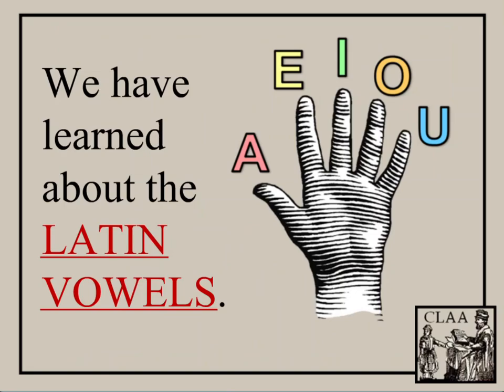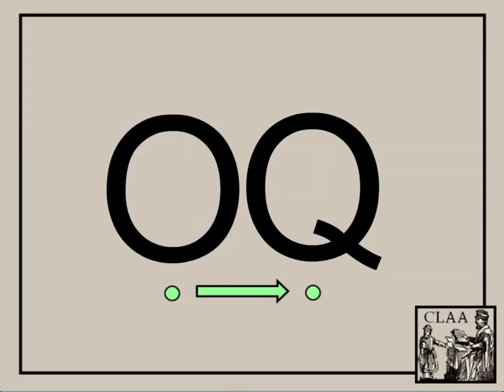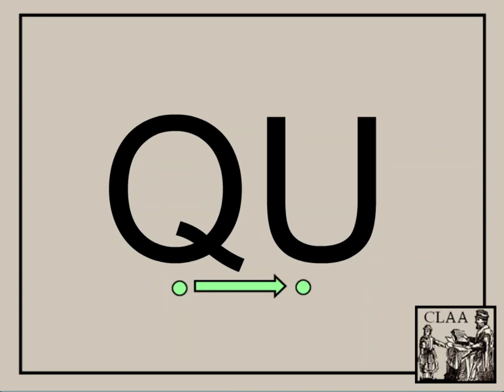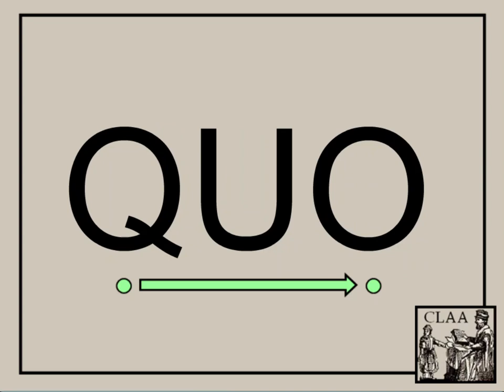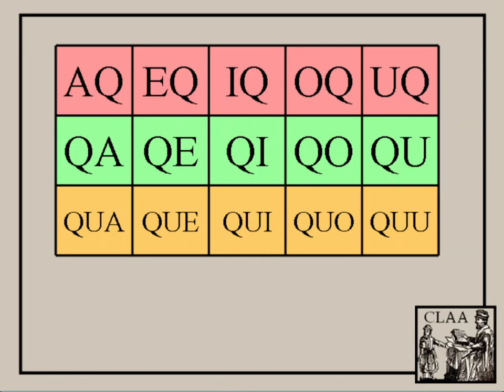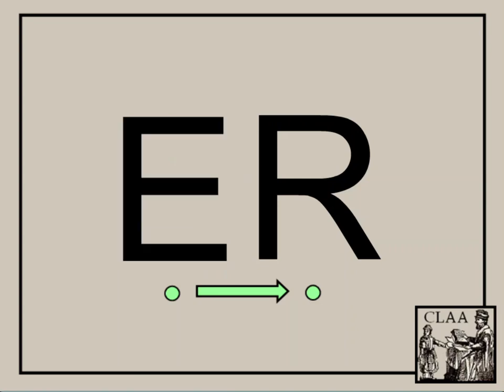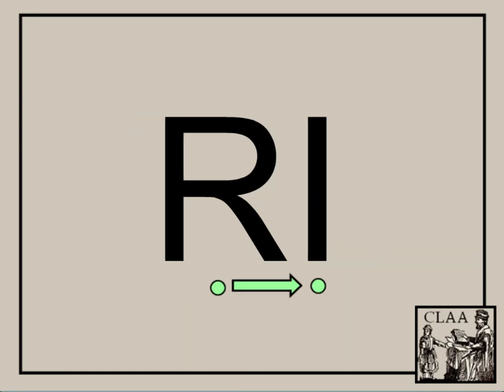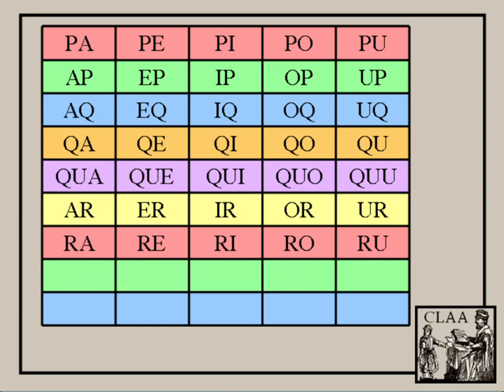Petty School Reading Lesson 09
In Petty School Reading lesson 09, we continue the study of classical Latin phonics, adding the consonants Q and R.